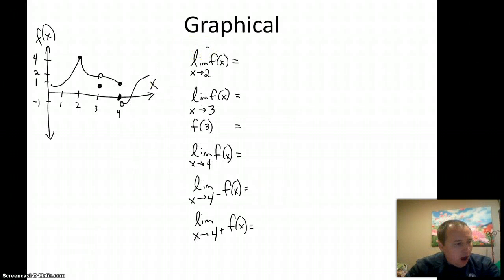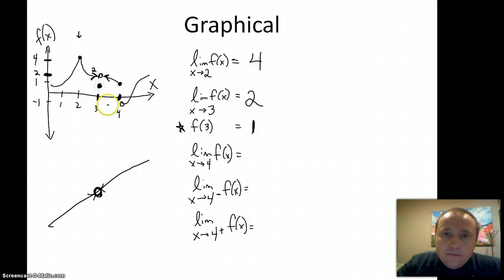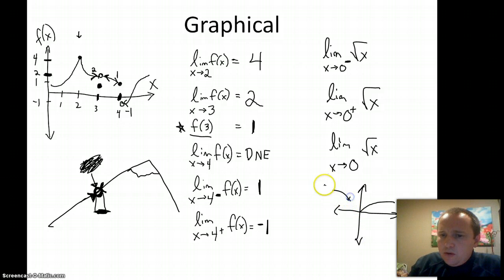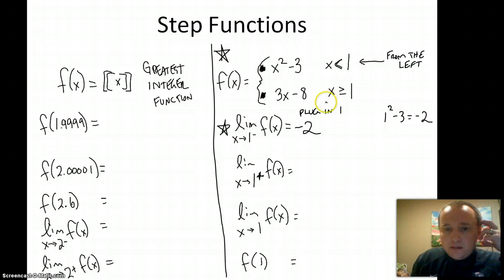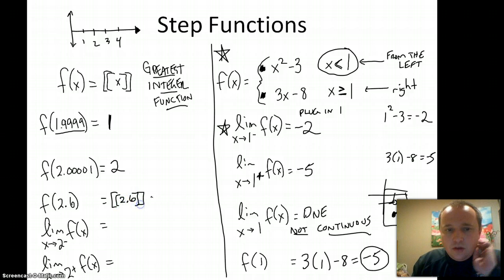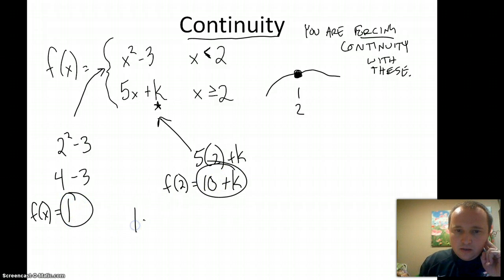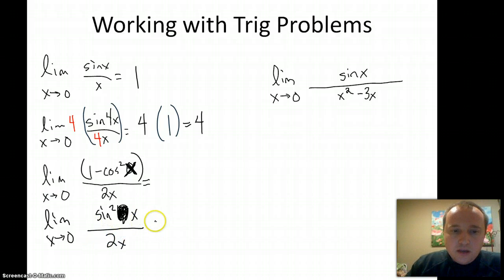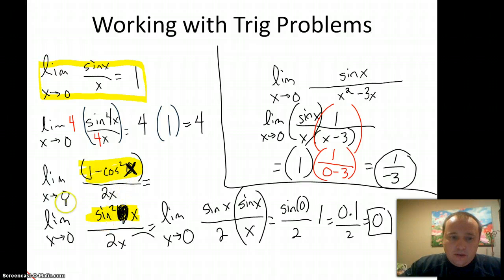1.0R Limits Review - all of it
Limit Review - graphical, trig, continuity